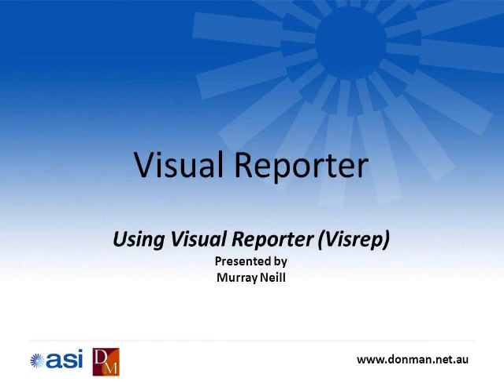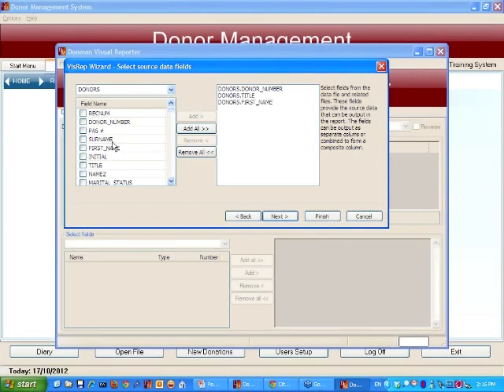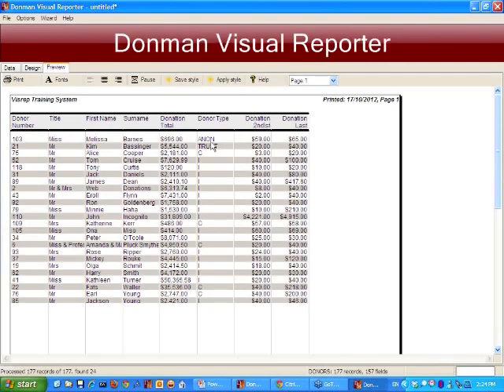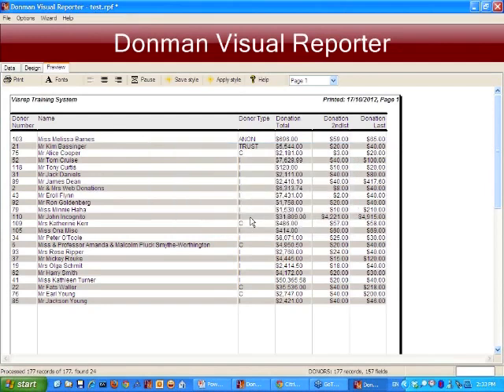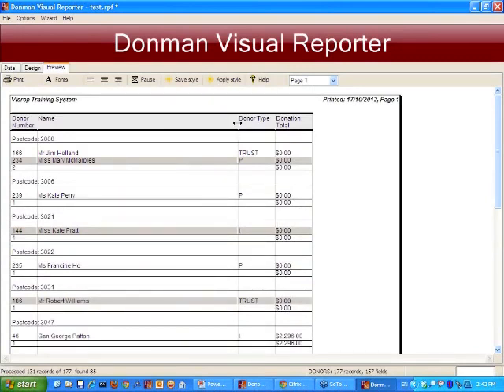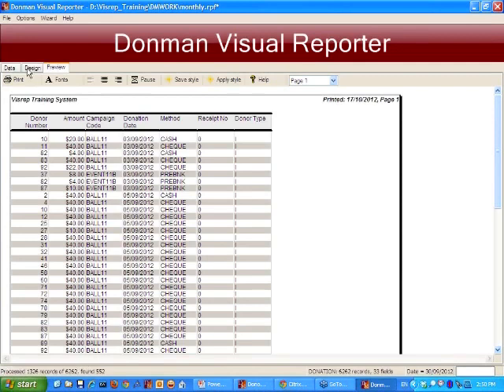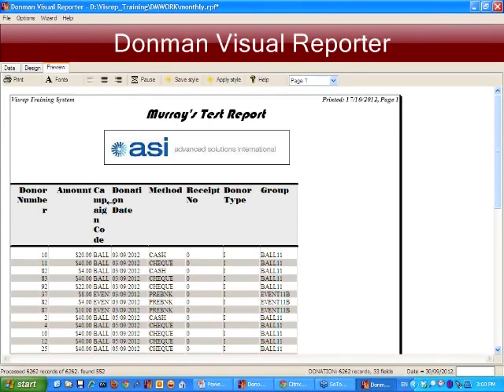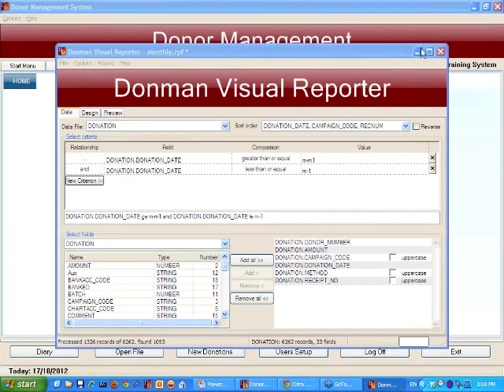Donman-The basics of Donman's Visual Reporter